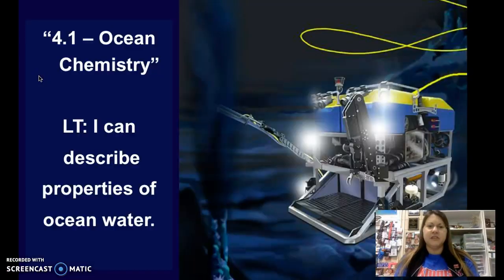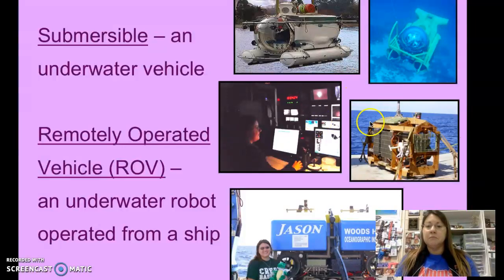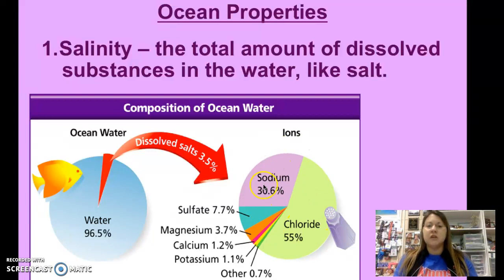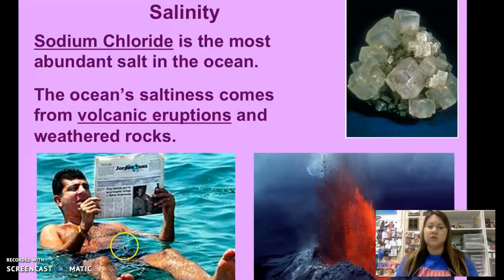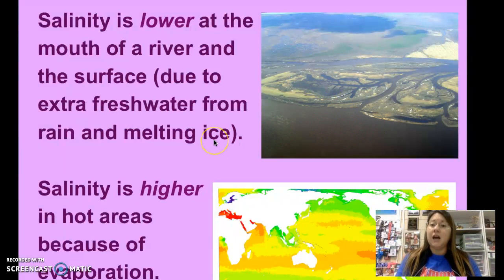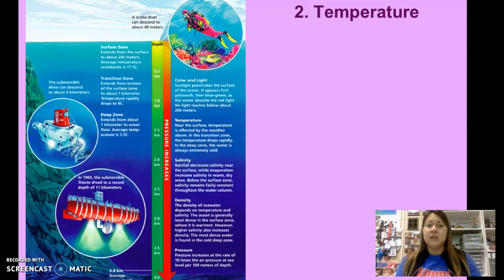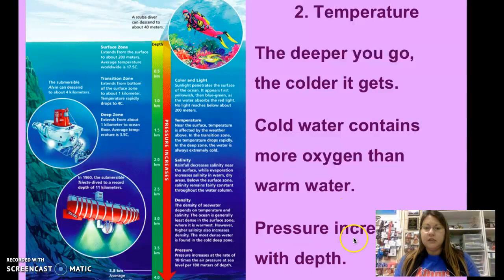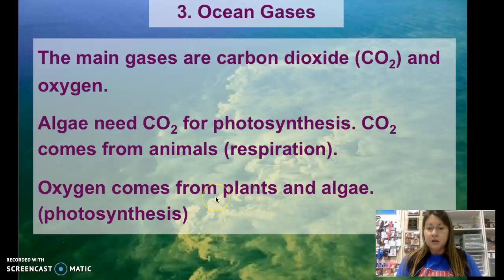4.1 - Ocean Chemistry